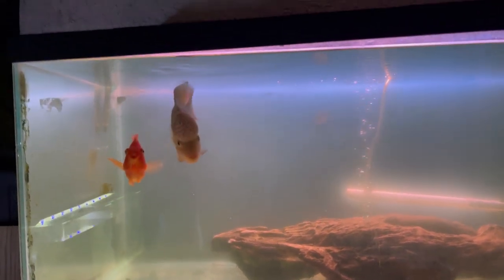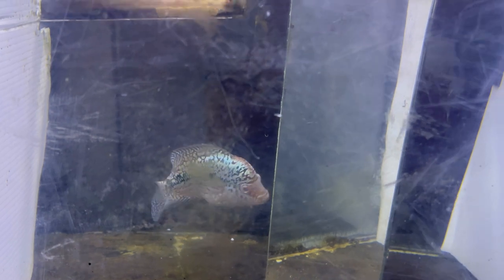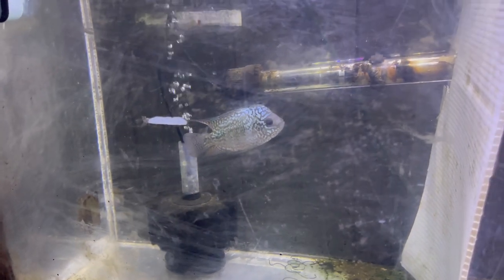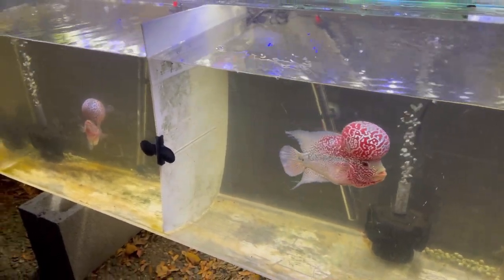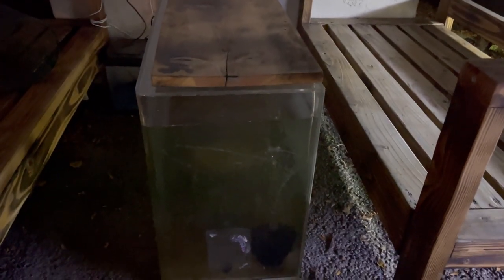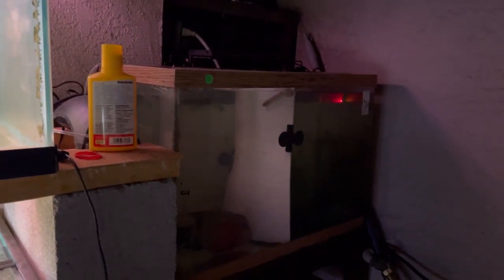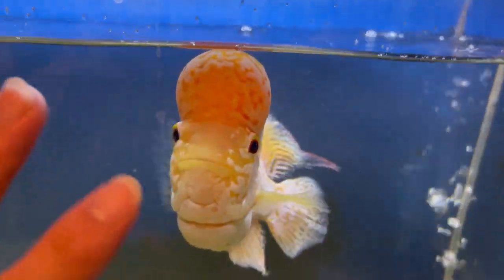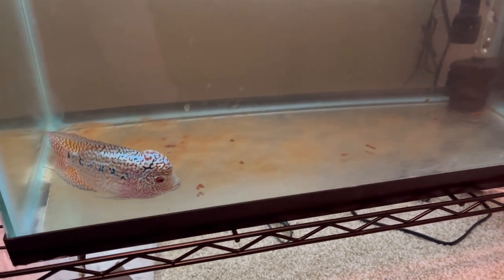Proper Heater for Outdoor Flowerhorns